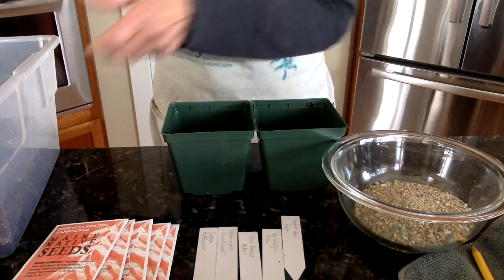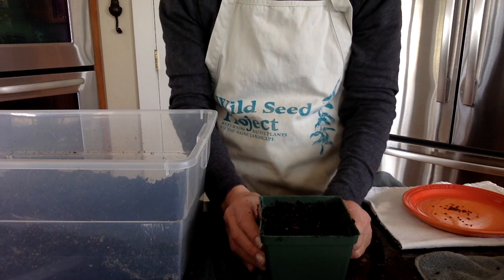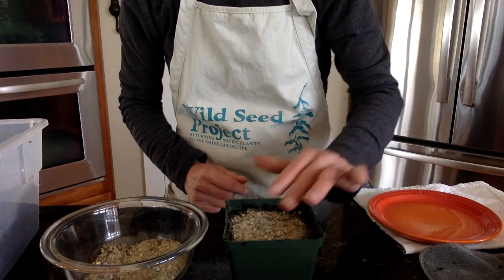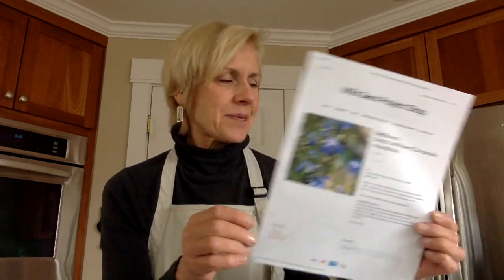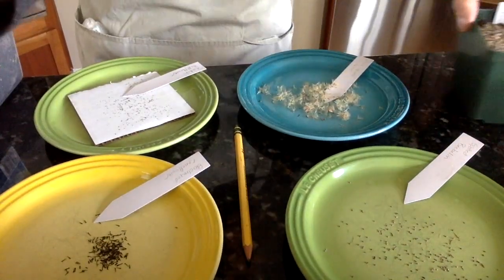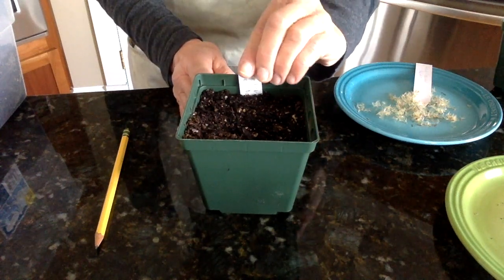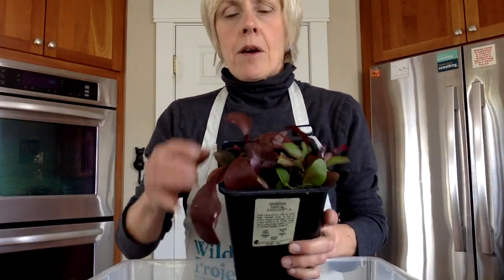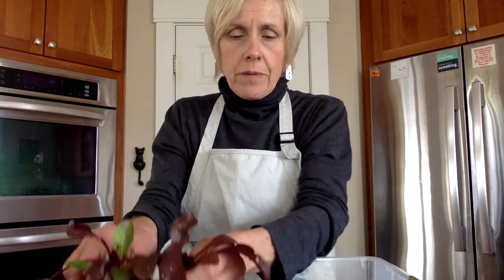Wild Seed Project: Planting Native Plants from Wild Seed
This video shows how to plant native plants from wild seed in pots - a fun and inexpensive way to rewild your landscape with native plants! For more information about growing native plants, please Thank you.